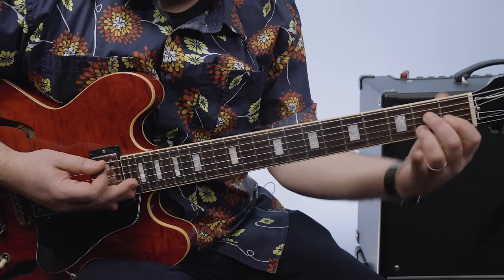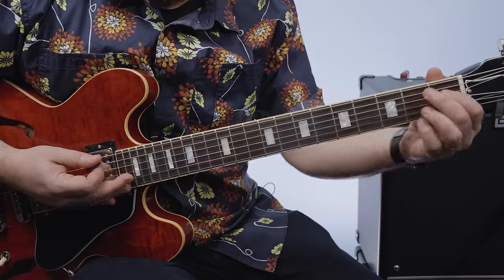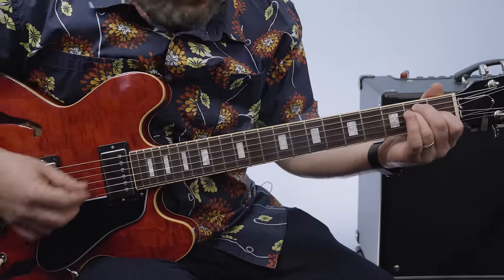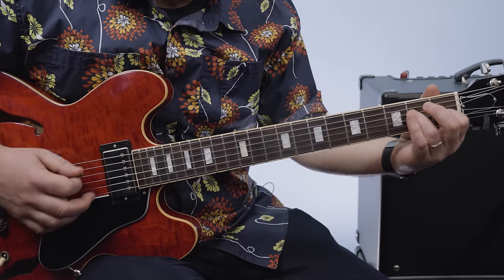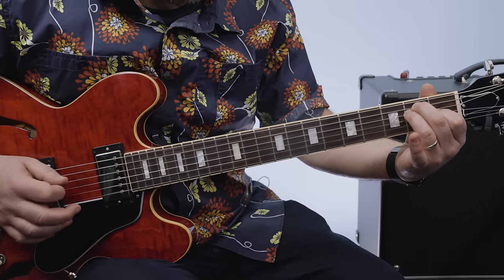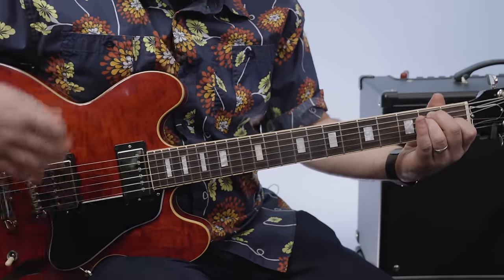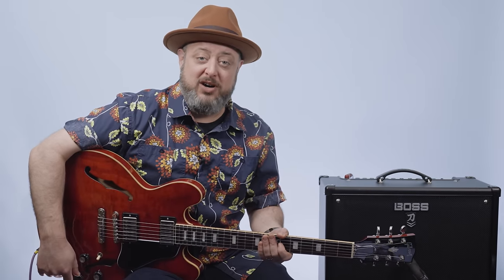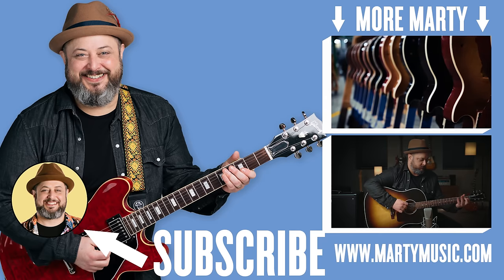The Cranberries Dreams Guitar Lesson + Tutorial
Showing you how to play Dreams by The Cranberries on the electric guitar today. Let's get into it!